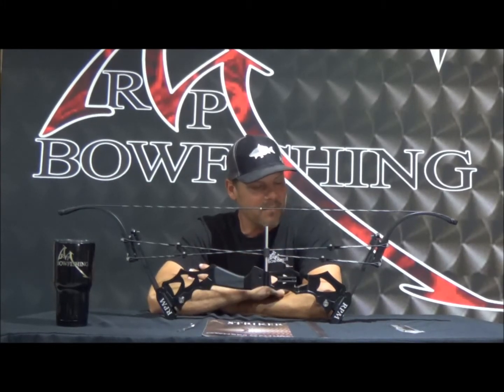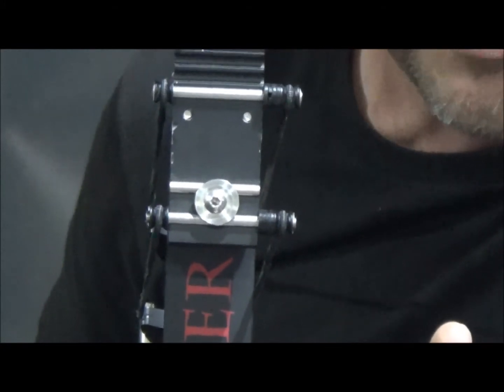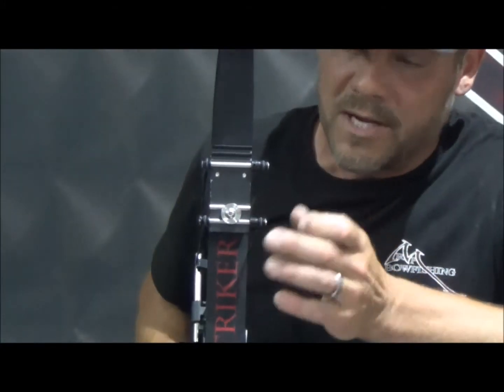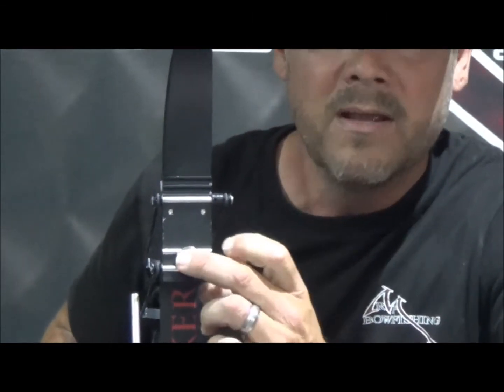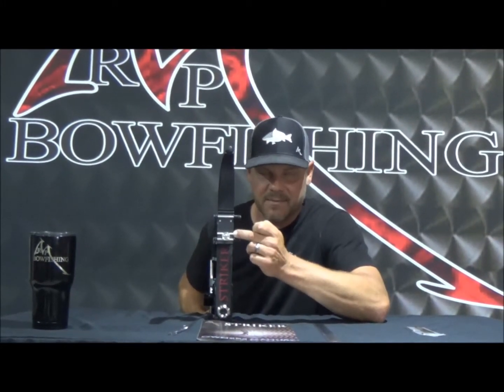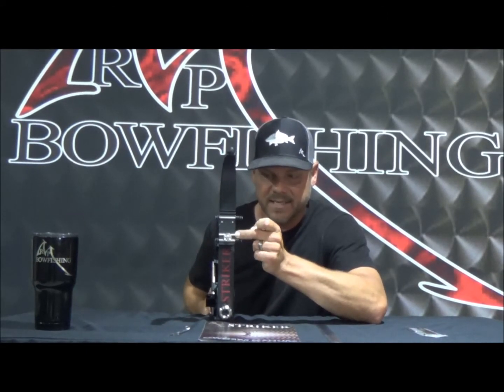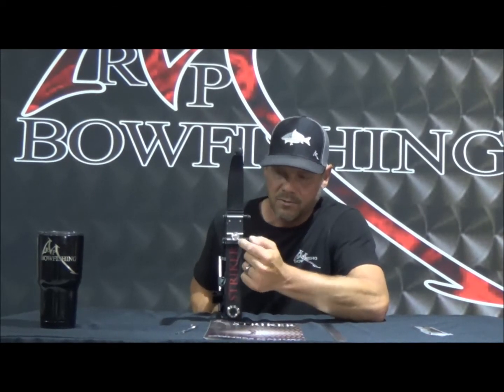RPM Striker~Saddle Axle Adjustment